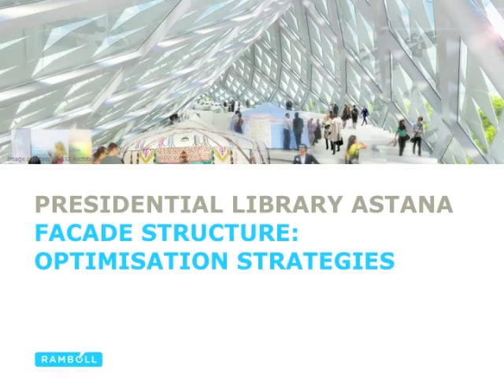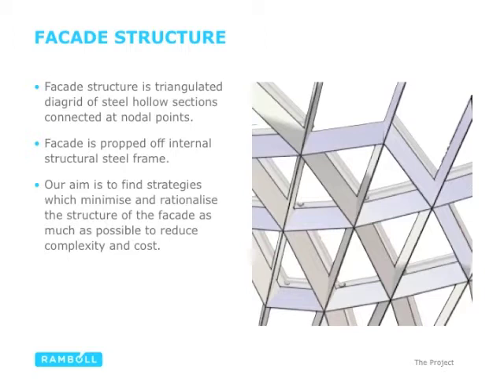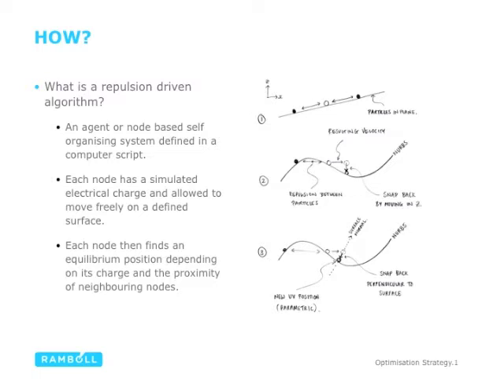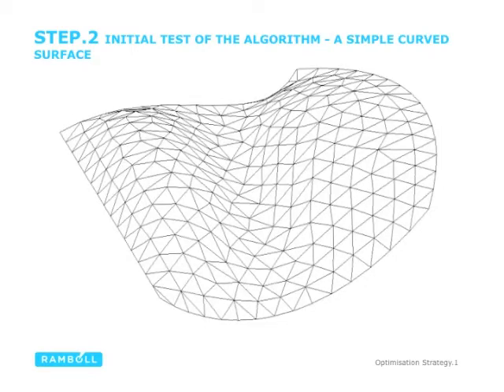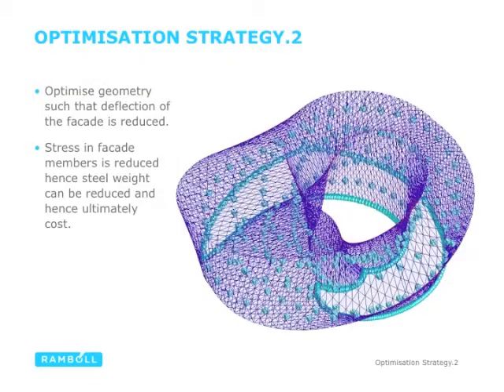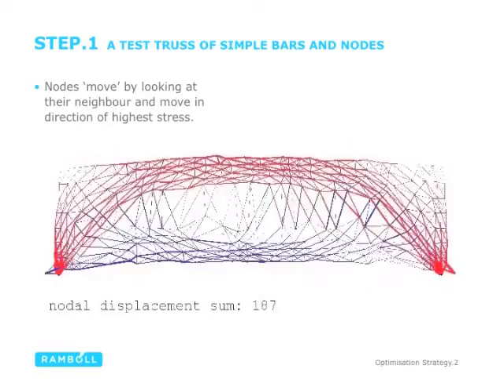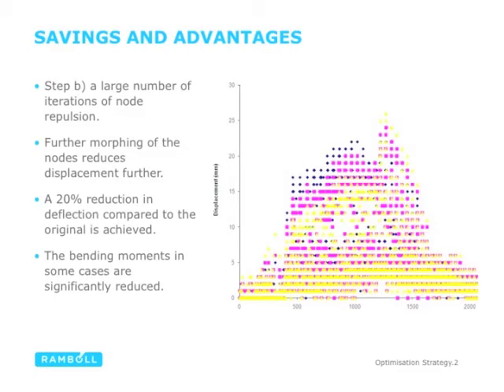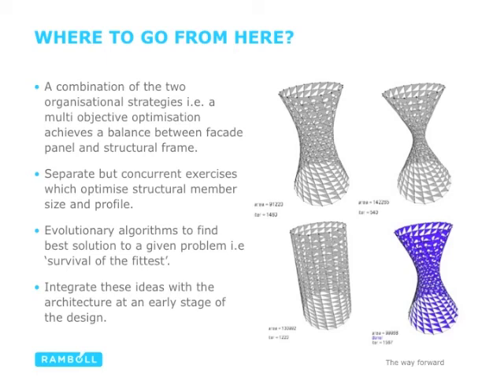Astana Facade optimisation.mov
A presentation, including animations, of some ideas on engineering optimisation of the facade structure of the new Presidential Library in Astana, Kazakhstan. This extremely complex and unique building by BIG Architects of Copenhagen has an external envelope based on Mobius strip geometry. We have developed automatic structural regeneration algorithms to best fit the structure to the surface.